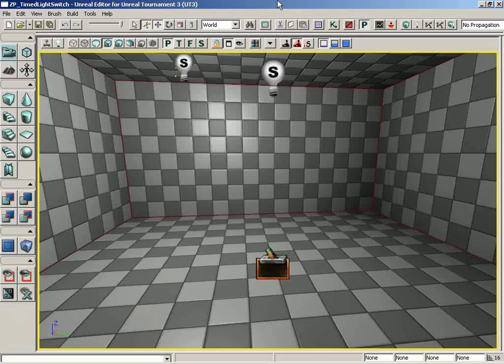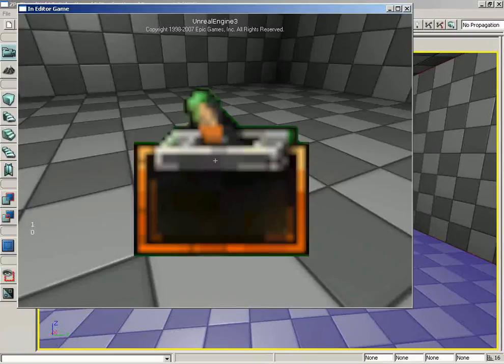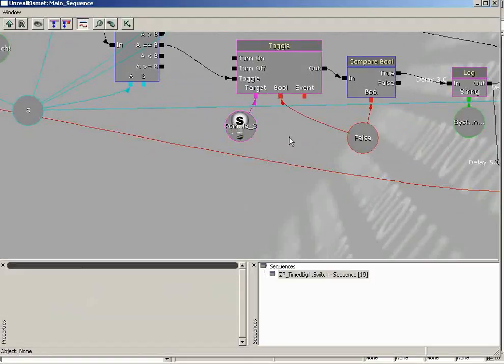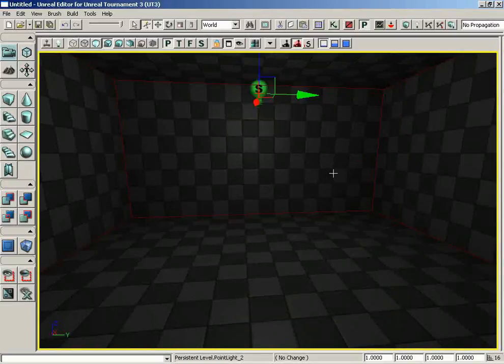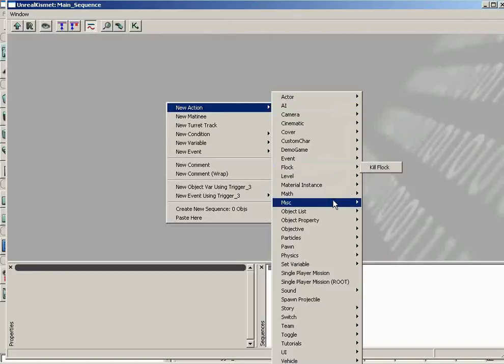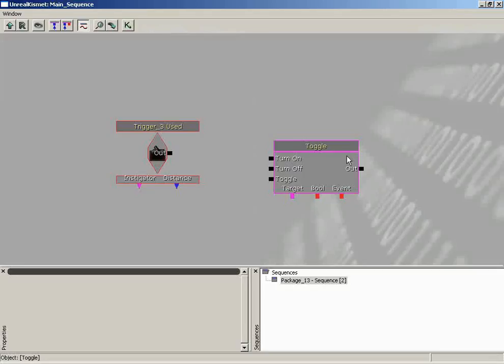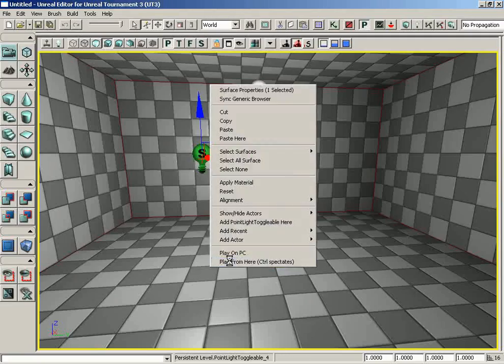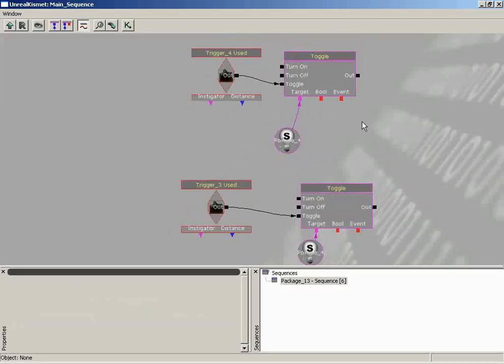[003 Kismet] 001 IntroToKismet